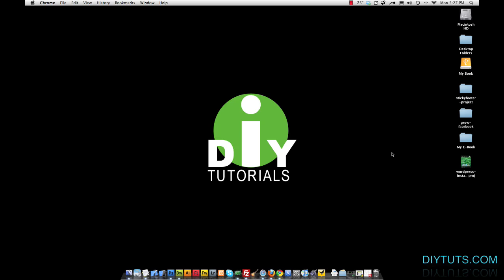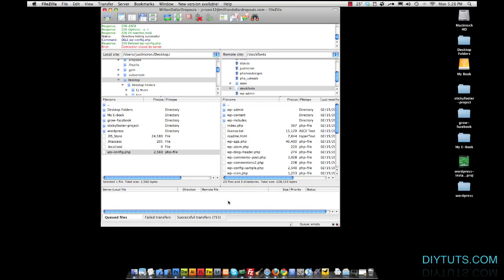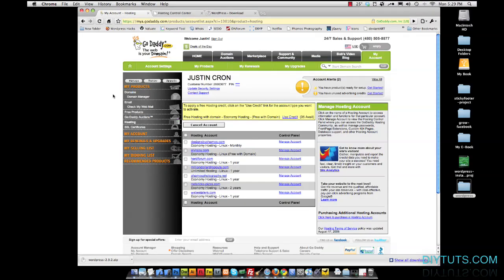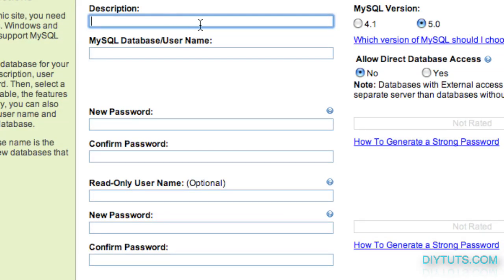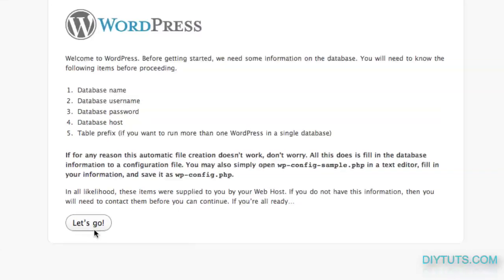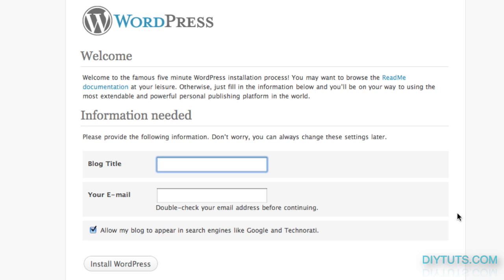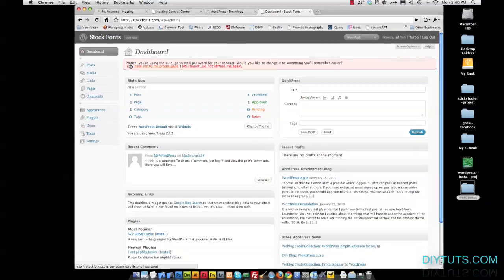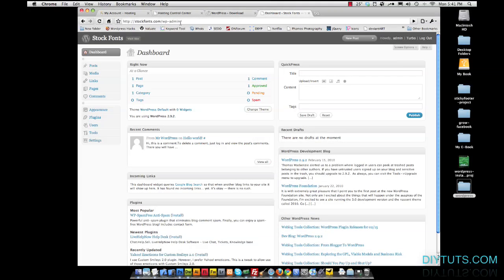How to Setup and Install Wordpress CMS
This is a tutorial brought to you We will be showing you How to Setup and Install Wordpress CMS into your website using wordpress 2.9.2 and Filezilla.